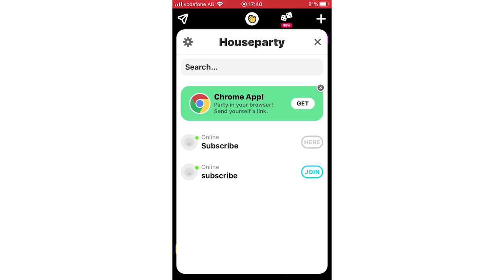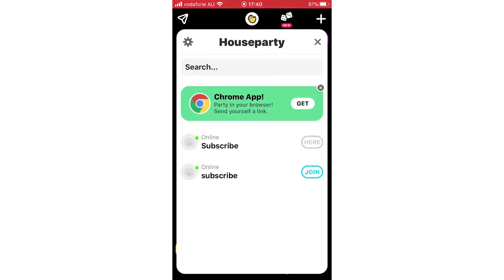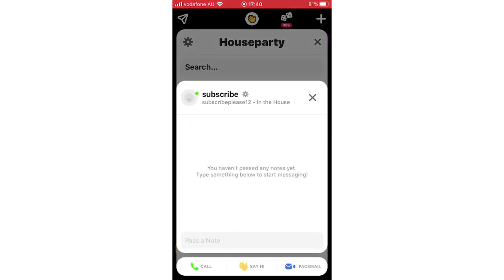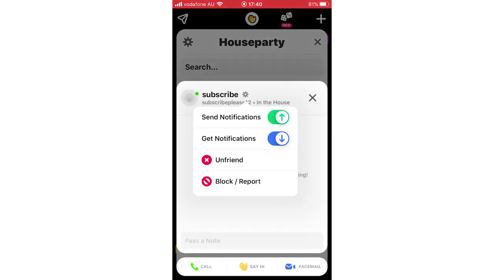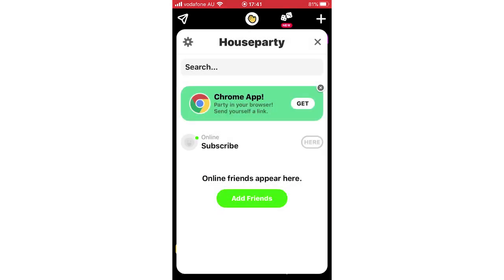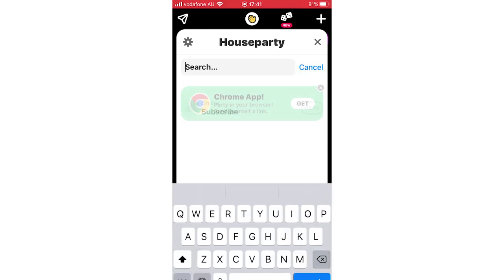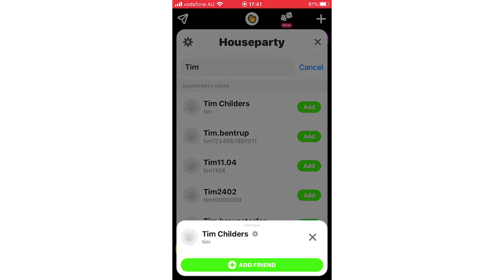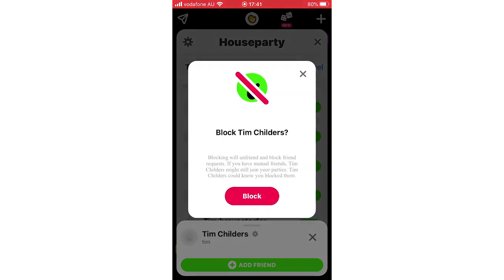How to Delete People on Houseparty (How to Unfriend on Houseparty App) *NEW UPDATE in 2020*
How to Delete People on Houseparty (How to Unfriend on Houseparty App) *NEW UPDATE in 2020*. Step by step instructions of how to delete friends in houseparty on your phone for Android and iOS operating systems with the house party app new update in 2020. You can do this on Samsung Mobile, Apple iPhone, Nokia Mobiles, LG Phones, Huawei Mobile's, ZTE Phone's, Google Devices, Sony Device's & the TCL Device. This tutorial guide commentary voice over is done by a native English language speaker.